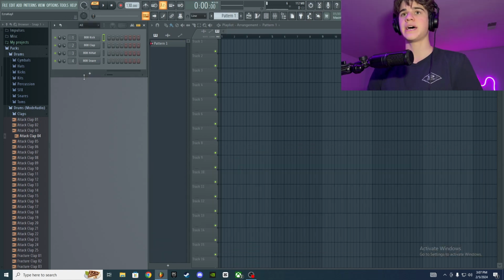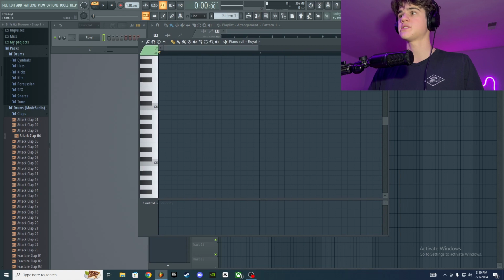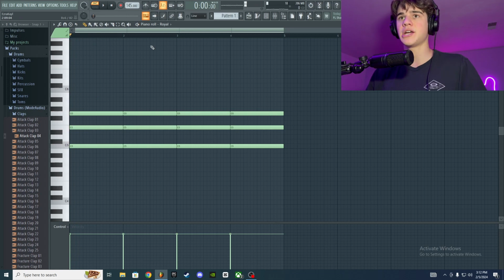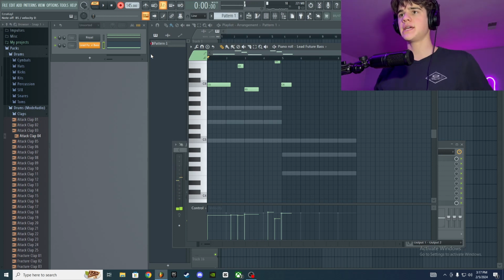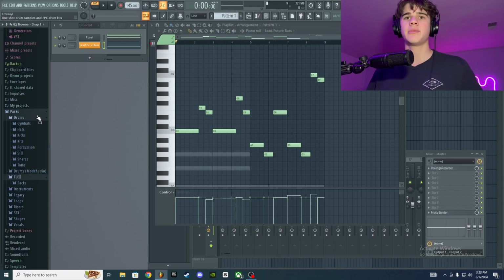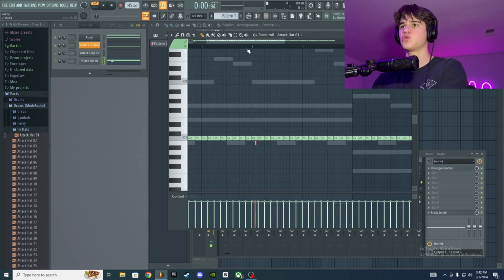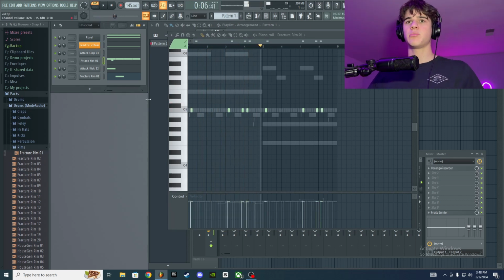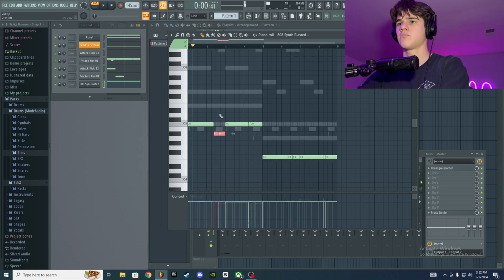How To Make A *BEAT* From Scratch! (For Beginners)